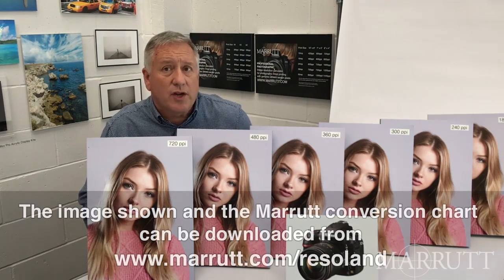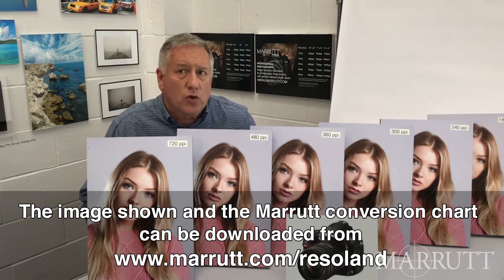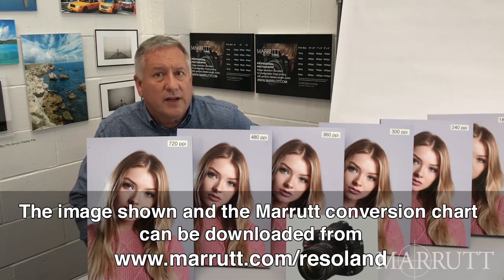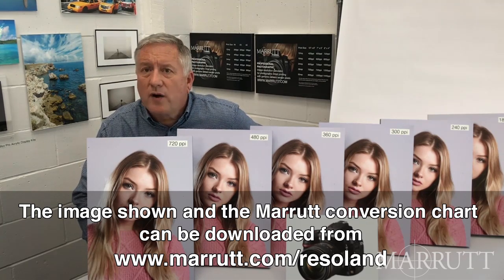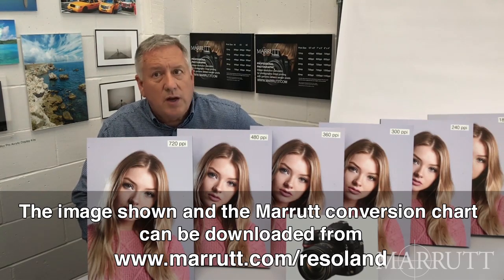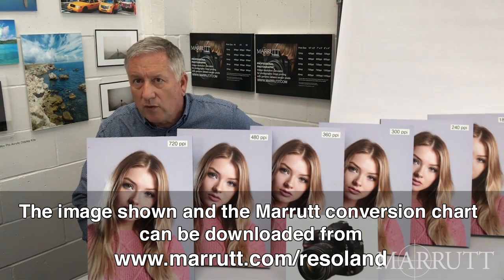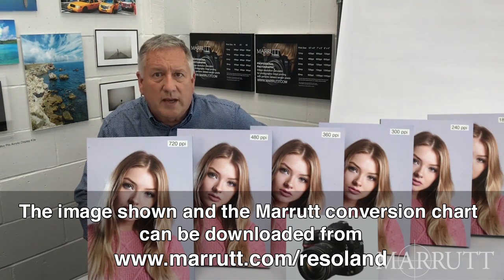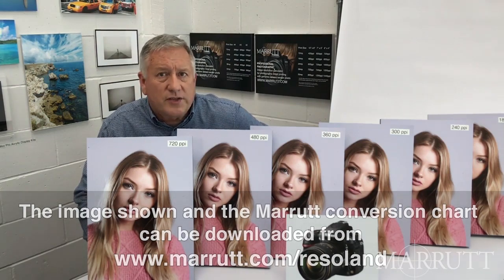Inkjet Printing with Genuine Pixels: Ch 5 - A3 Print comparisons (11” x 17” US)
Why Everything You Know about Photographic Printing is Wrong!
Marrutt printer configuration information

Comparison between six A3/11” x 17” colour prints from a Nikon D800 full-frame 36mp camera at document resolutions from 180ppi to 720ppi